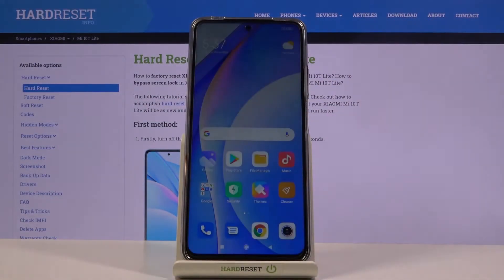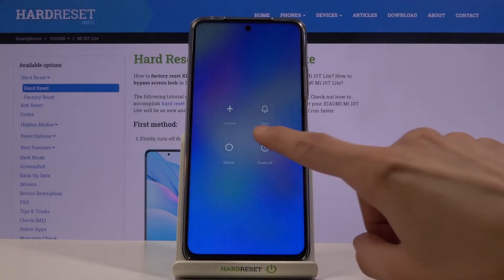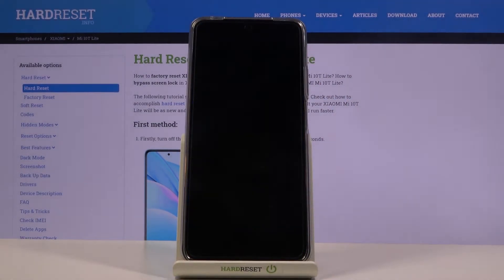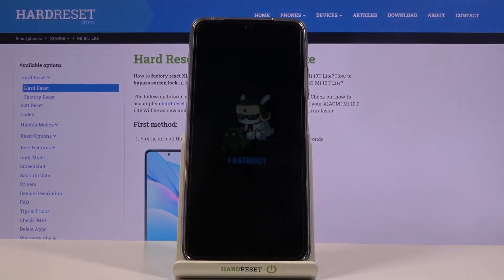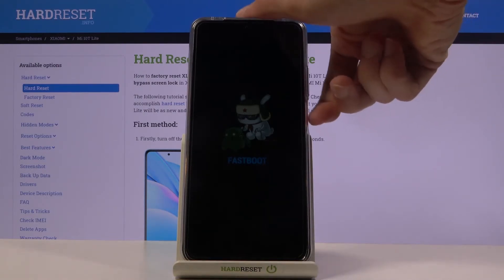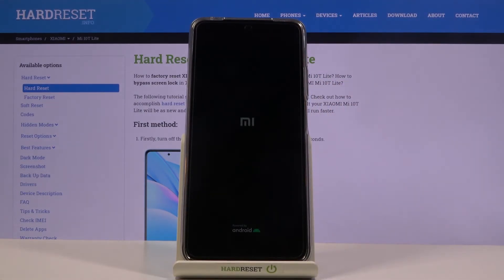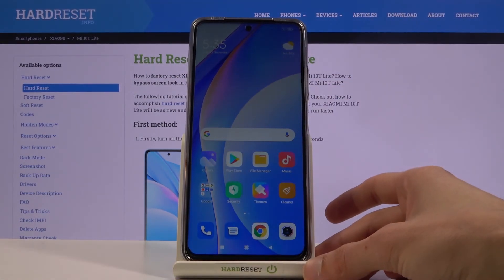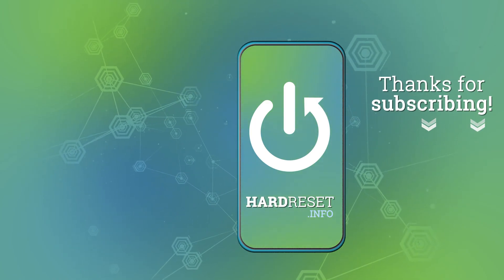Fastboot Mode in XIAOMI Mi 10T – Re-flash Partitions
Learn more info about XIAOMI Mi 10T:
We are coming to present the video guide, where we show you how to smoothly get access to the fastboot mode in XIAOMI Mi 10T. If you want to find out how to re-flash partitions of your device, learn how to use a combination of keys to open fastboot in XIAOMI Mi 10T easily. Let’s watch our instructions and check out how to use bootloader mode that can flash your Xiaomi device. Visit our HardReset.info YT channel and discover many useful tutorials for XIAOMI Mi 10T.

How to enter fastboot mode on XIAOMI Mi 10T? How to boot fastboot mode in XIAOMI Mi 10T? How to open fastboot mode in XIAOMI Mi 10T? How to get access to the fastboot mode in XIAOMI Mi 10T? How to exit fastboot mode in XIAOMI Mi 10T? How to quit fastboot mode in XIAOMI Mi 10T?